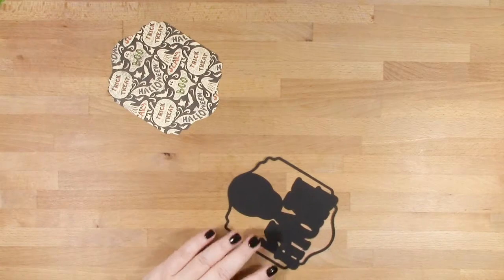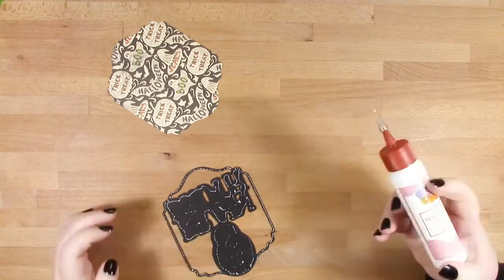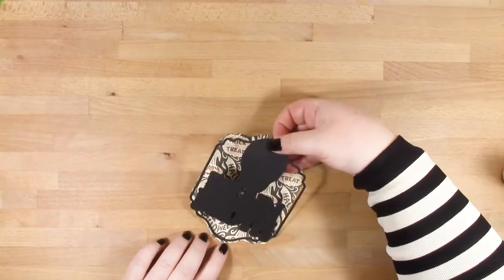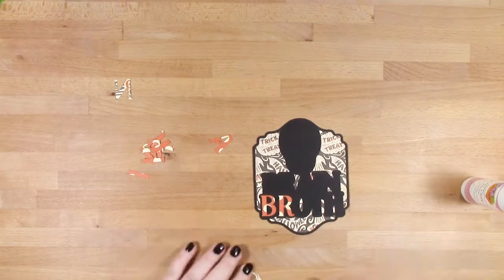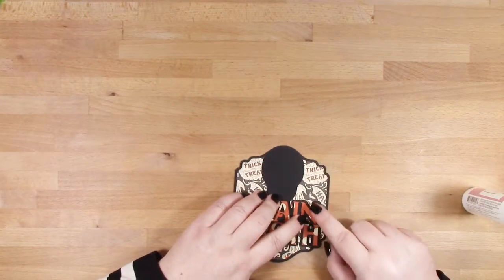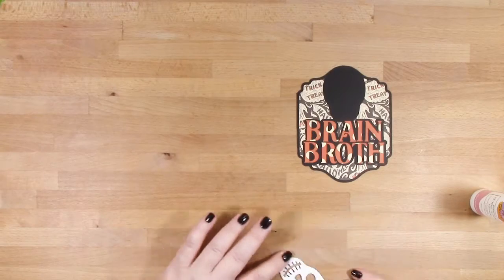Skull Bottle Label Assembly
This Chilled to the Bone SVG Collection by Birds SVGs is a Skull themed Halloween Party Pack including a Trick or Treat Bag, Cupcake Wrapper, Dinner Plate Doily, Place Card, Party Invite and Bottle Label.